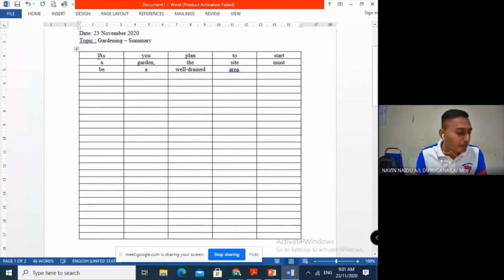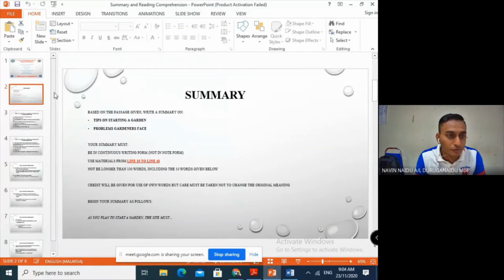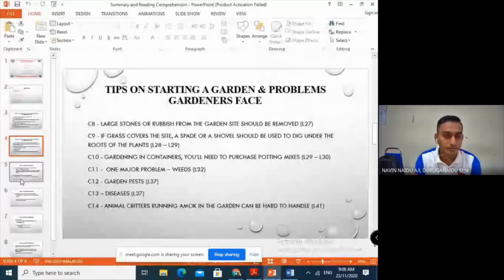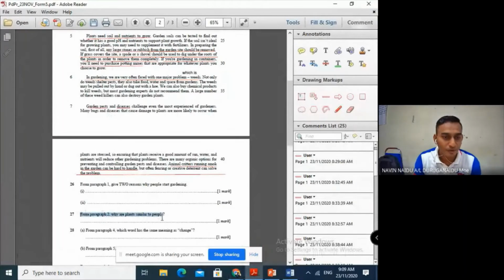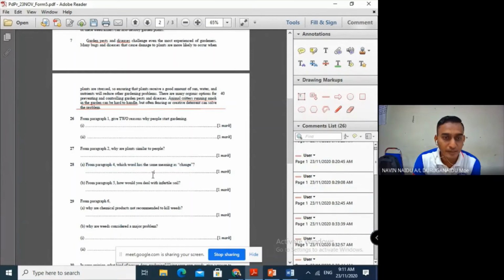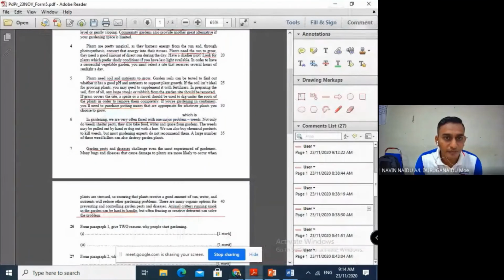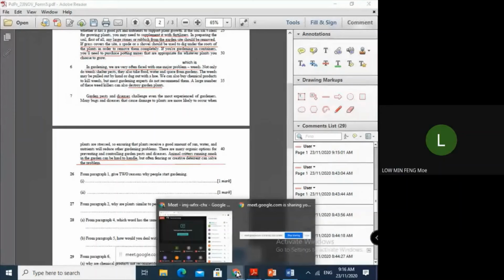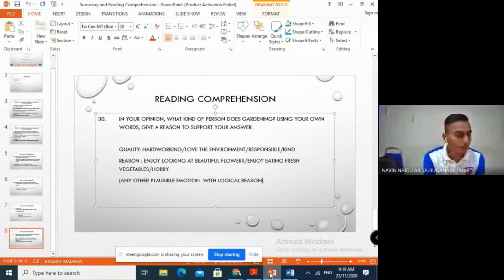PdPr 23 November 2020 English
Summary and Reading Comprehension